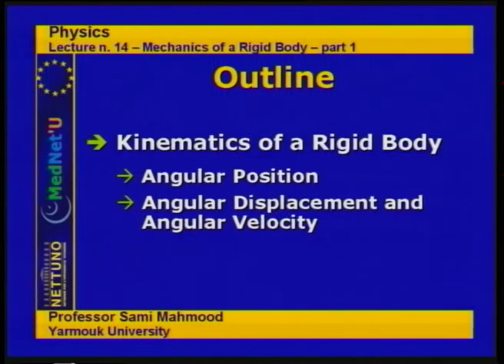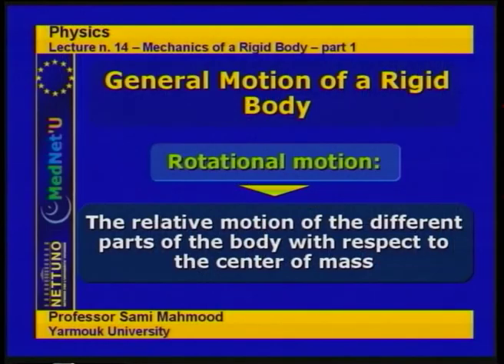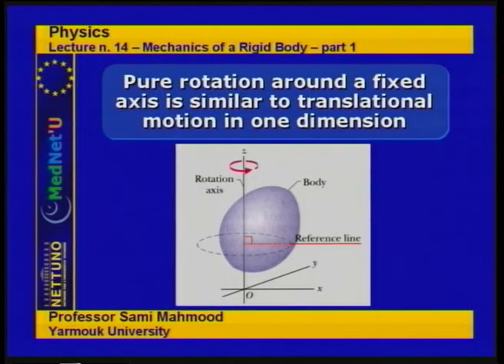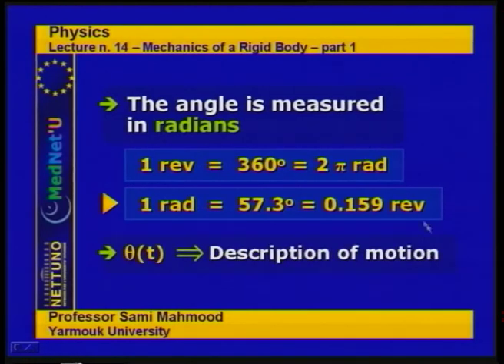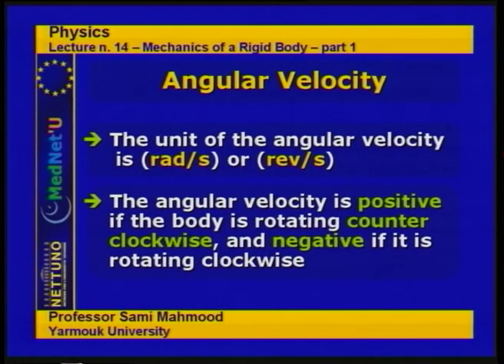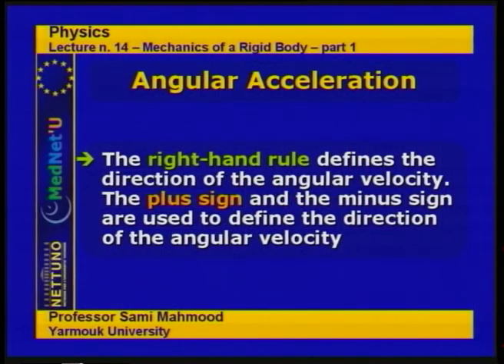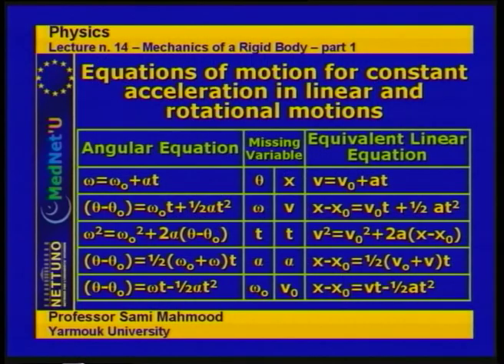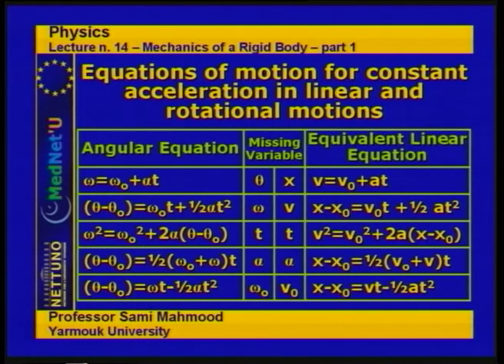Lez 14 - Physics I | Prof. Mahmood Sami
Mechanics of a rigid body (Part I)